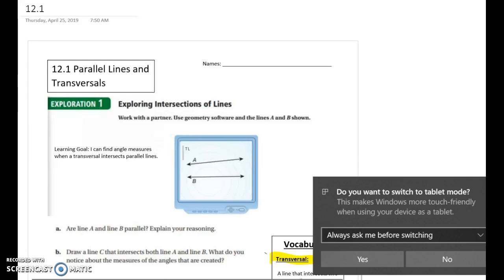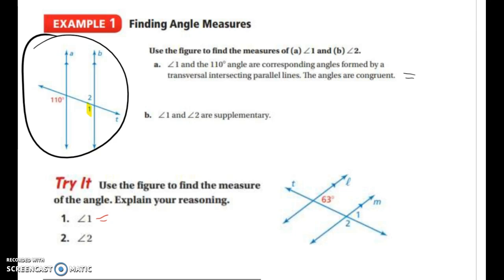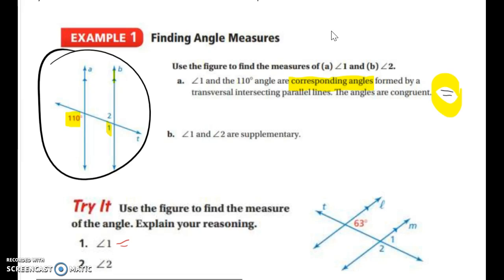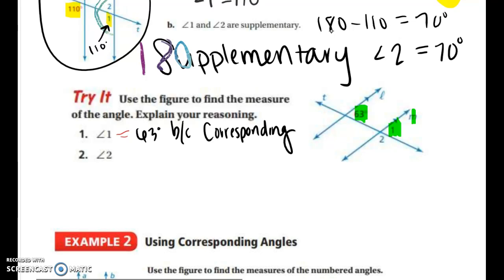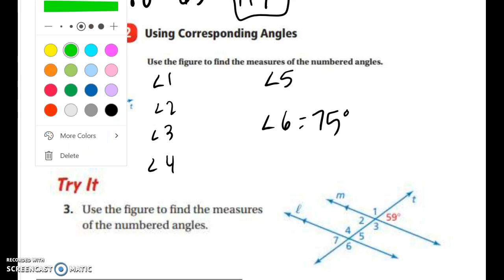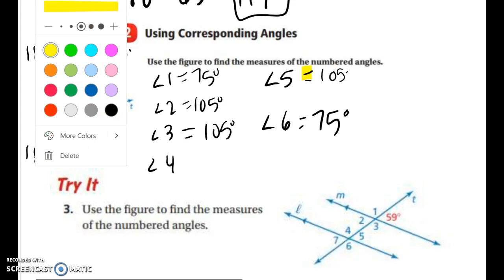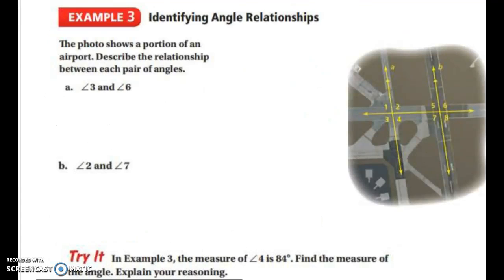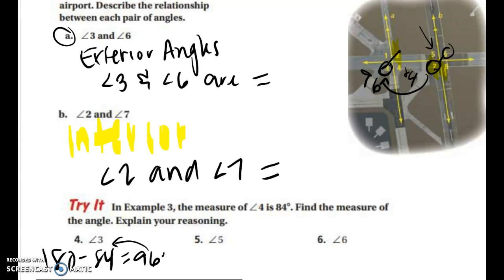Parallel Lines and Transversals